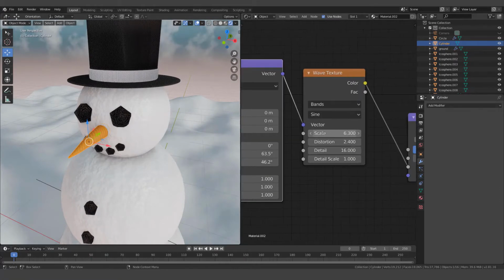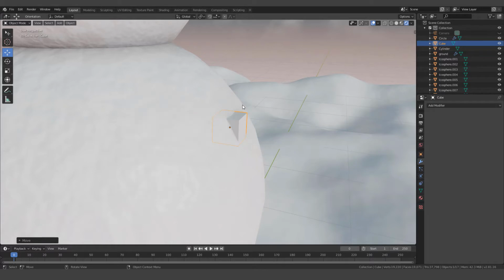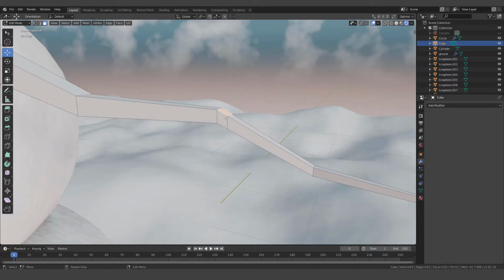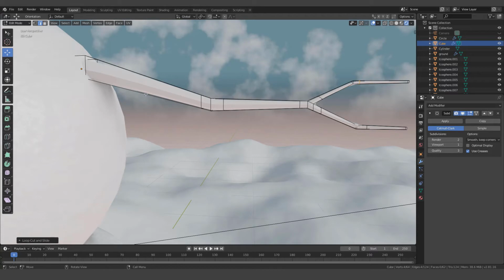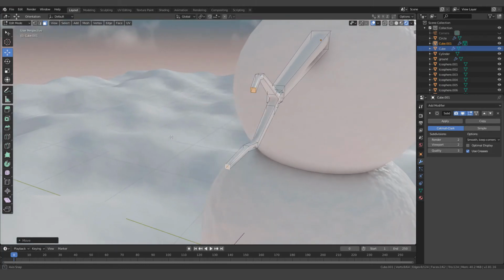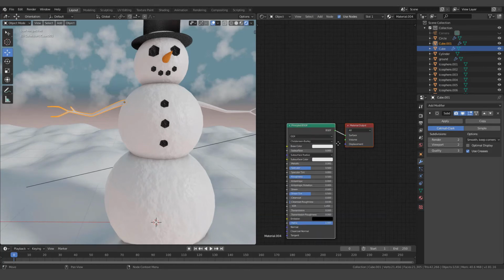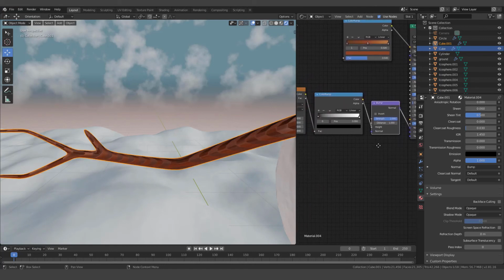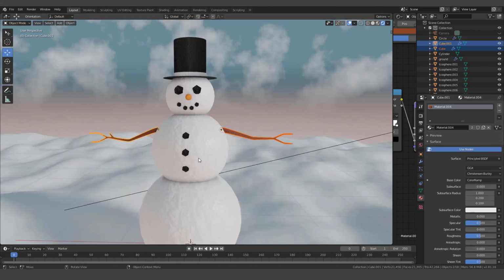Blender 2.8 Snowman animation part 6 (slow version)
In part six we continue basic modeling practice by creating arms.